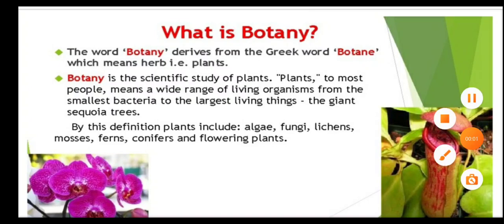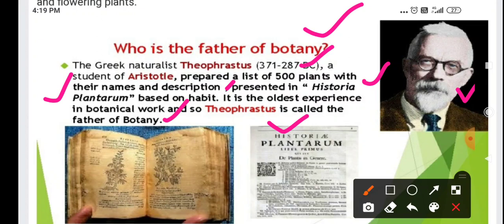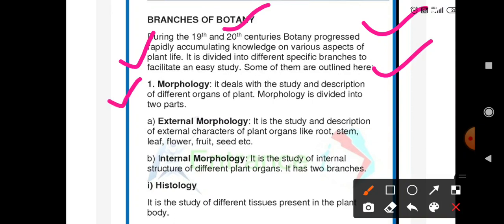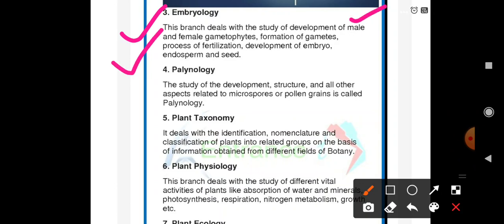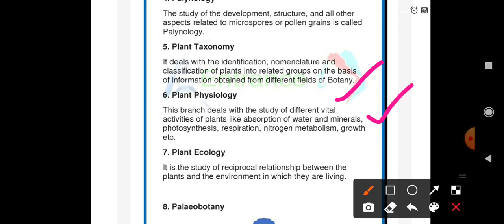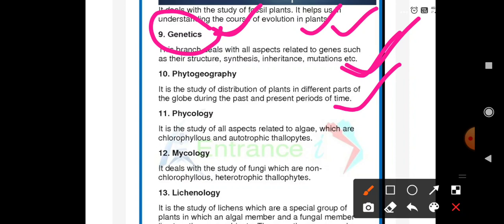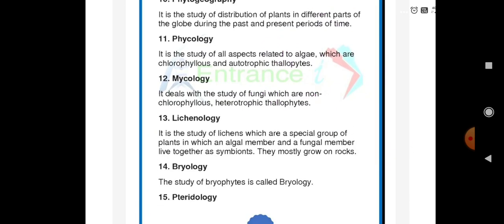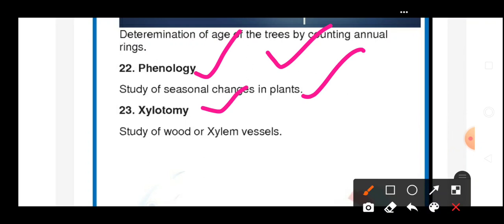Branches of botany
11 th 2021